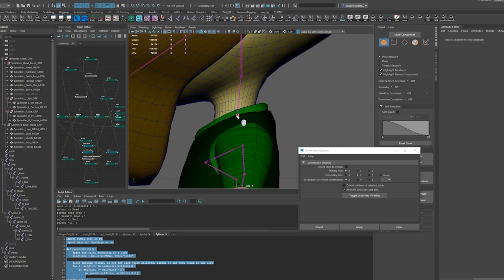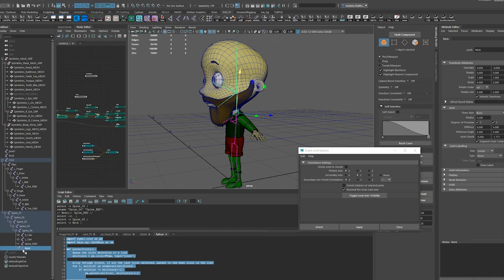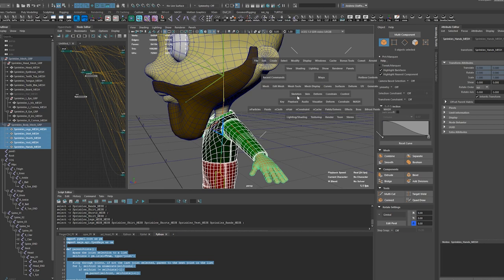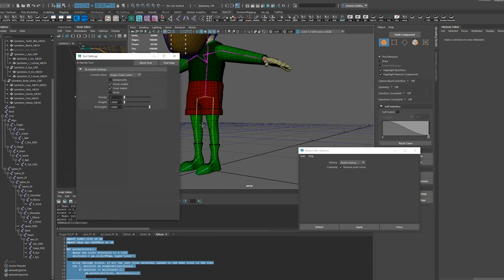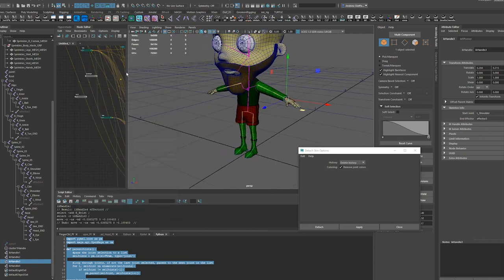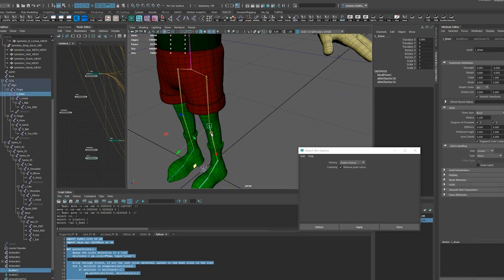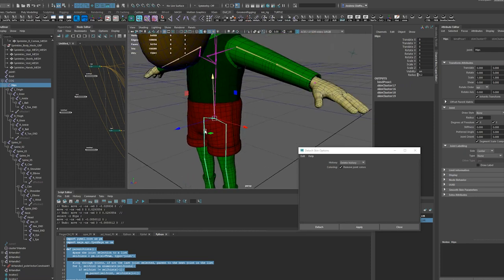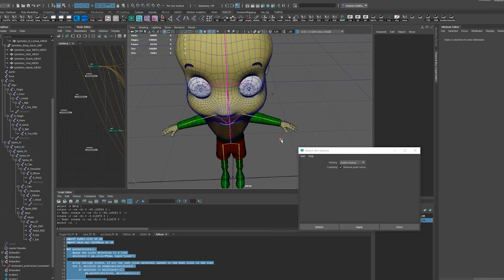My Maya and Python Journey with Sprinkles the Elf! Checking joint placement and skinning.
I'll be sharing updates as I explore rigging and Python scripting in Autodesk Maya.  Take the opportunity to learn from MY mistakes. Please join in the comments to constructively correct my mistakes or offer advice!